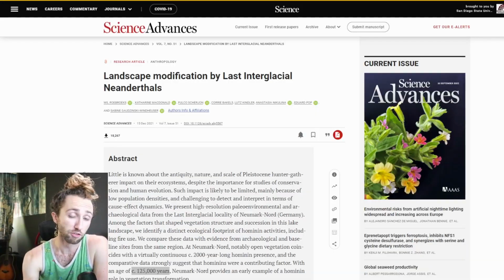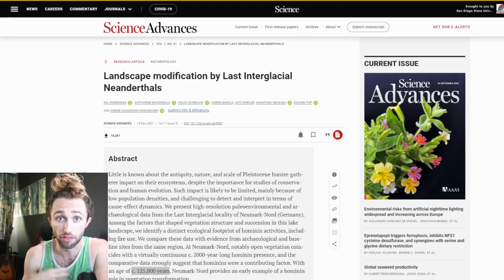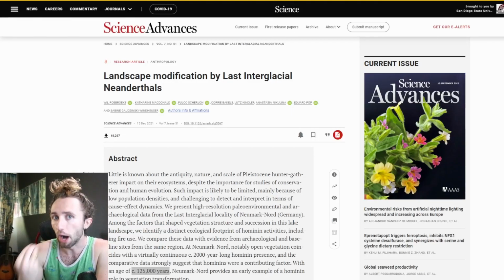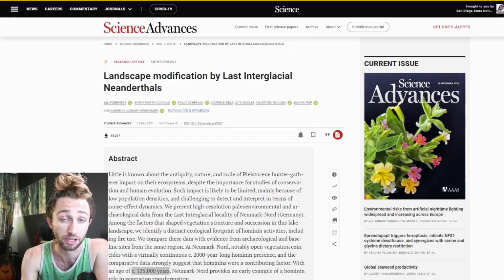Why the preservation of nature is a deeply flawed ideology | BioVlog 004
This video is meant to highlight the differences between conservation and preservation.

Naturally, not all nuances can be captured. If there's a point you want me to expand upon, let me know down in the comments!